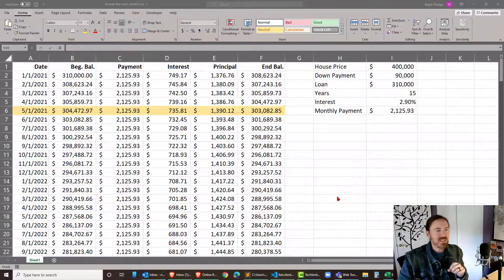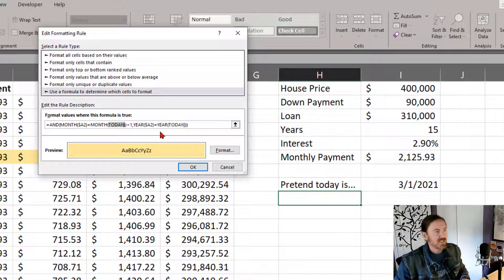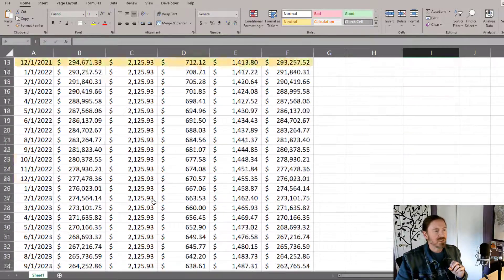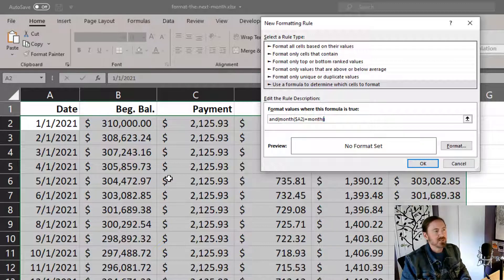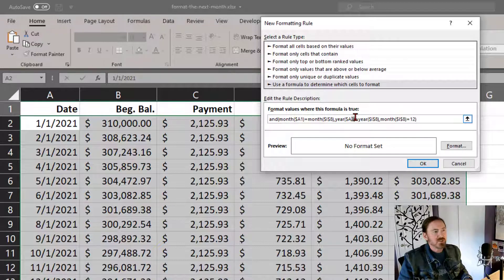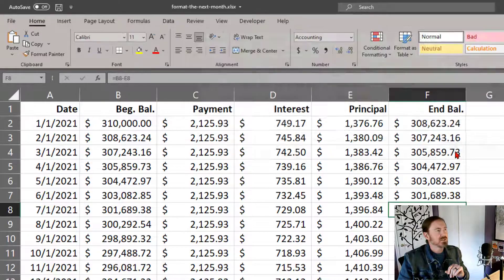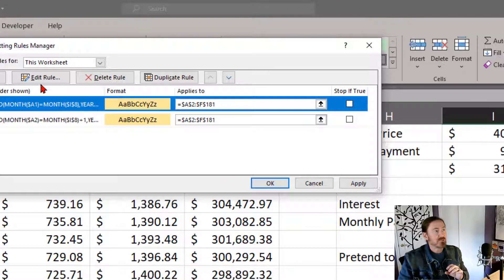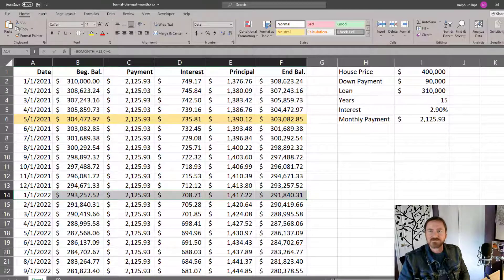Use Excel Conditional Formatting to Highlight the Next Month in a Series of Dates - Part 2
Our conditional formatting rule from part 1 faces a challenge if/when the current month is December. So, this part creates a new rule dealing with that December issue.